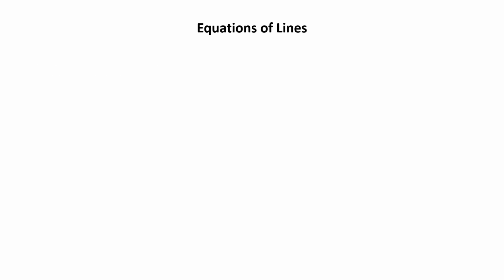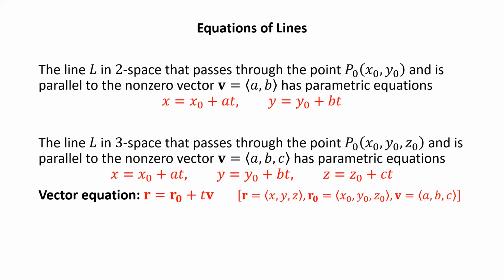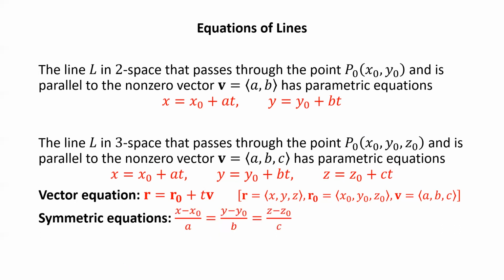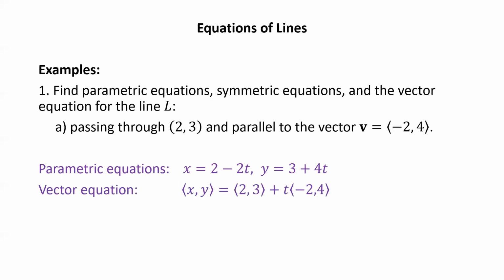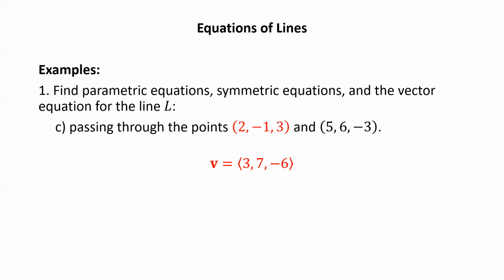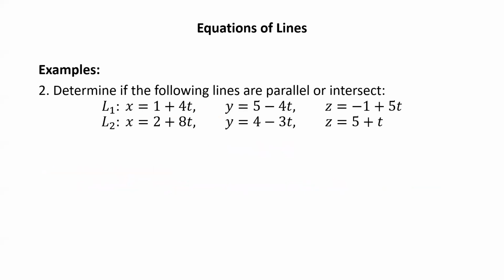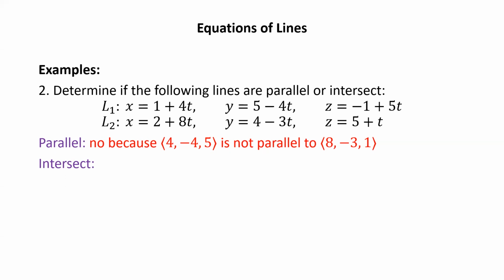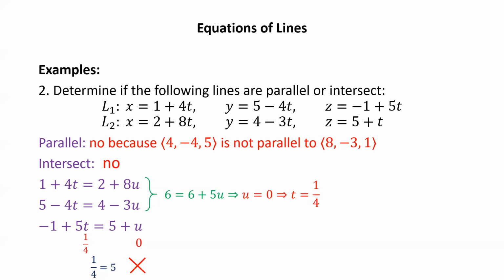Multivariable Calculus 5 - Equations of Lines